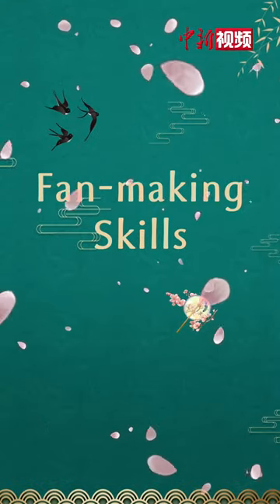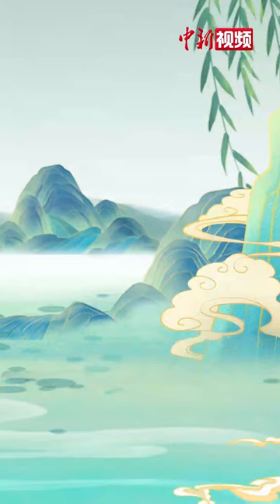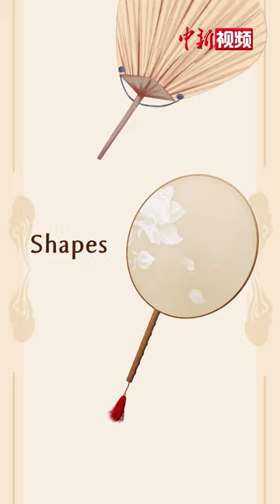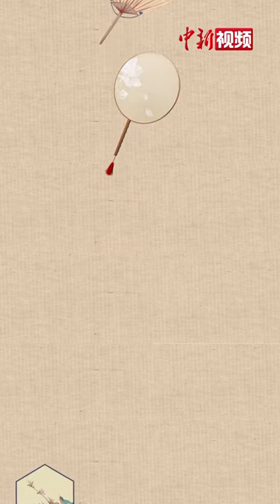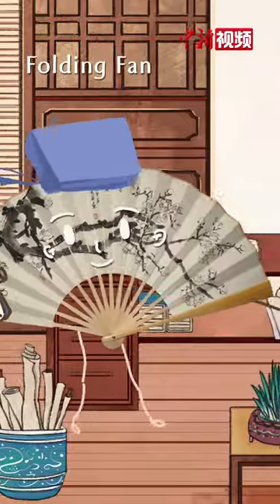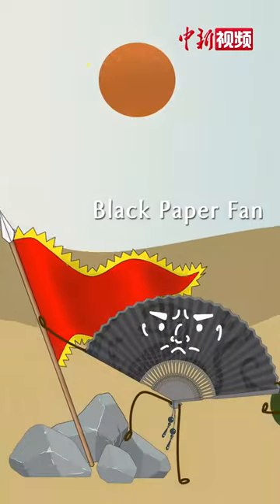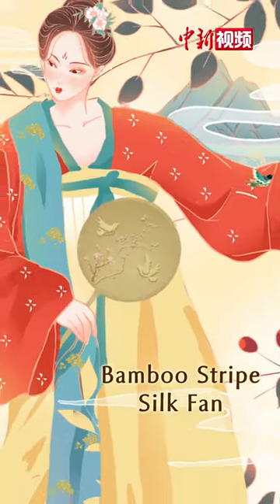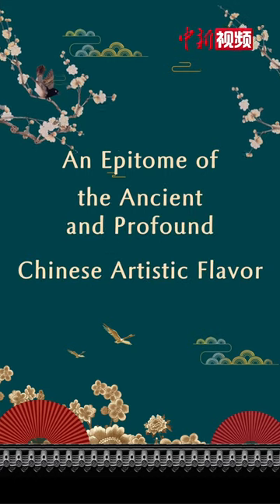China's delicate art of fan-making